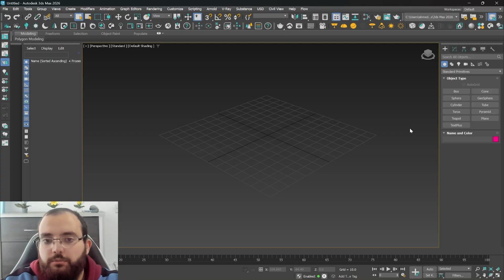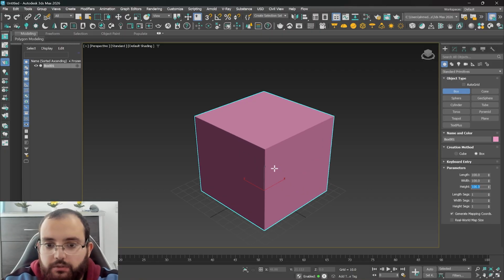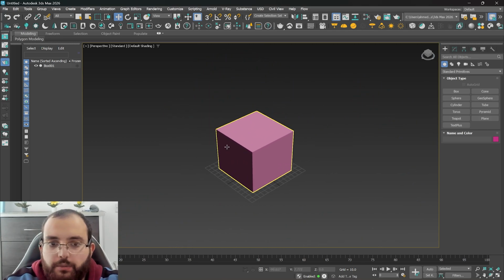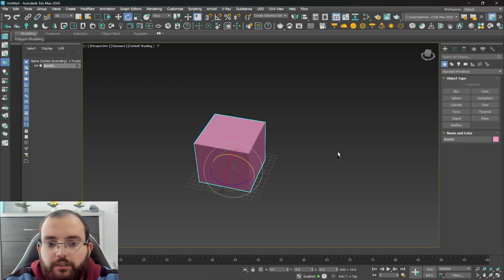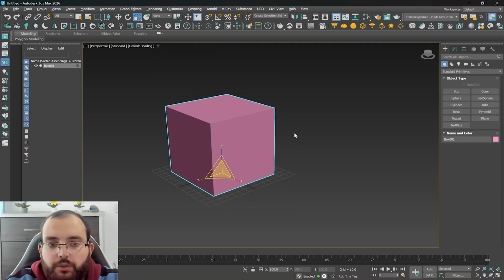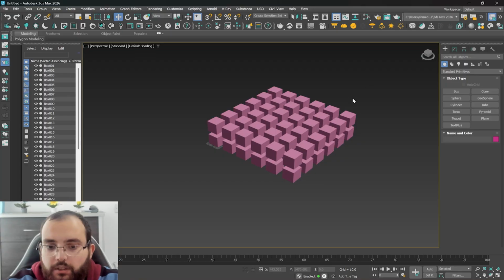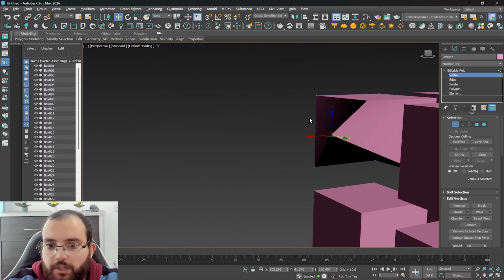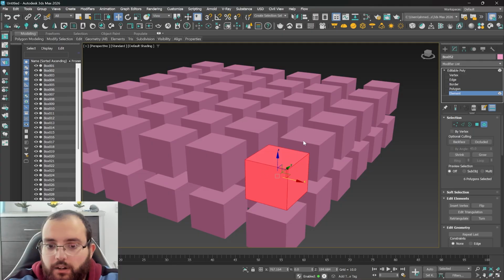3ds Max Overview for SketchUp Users Tutorial